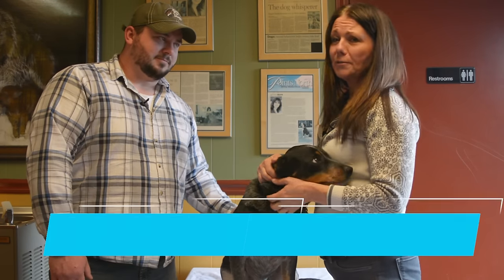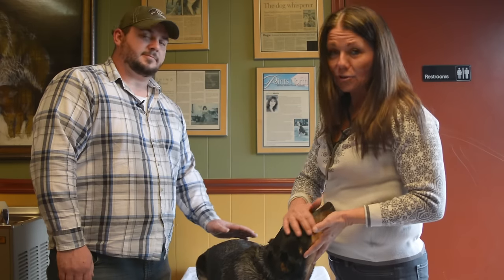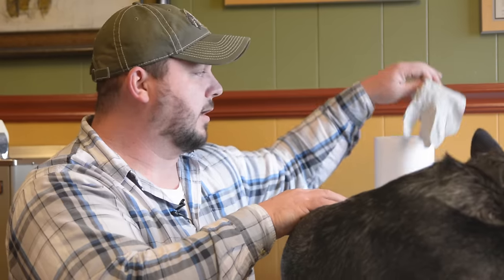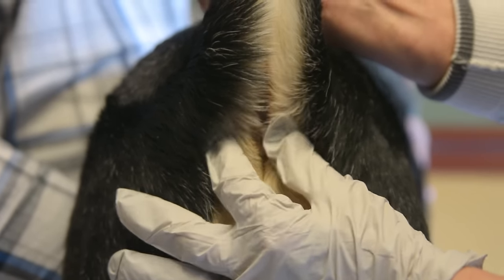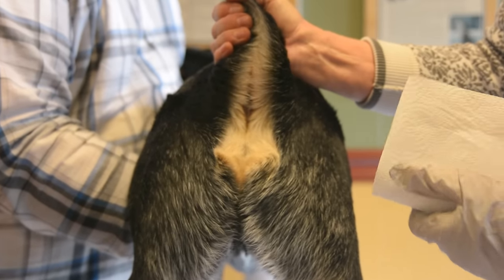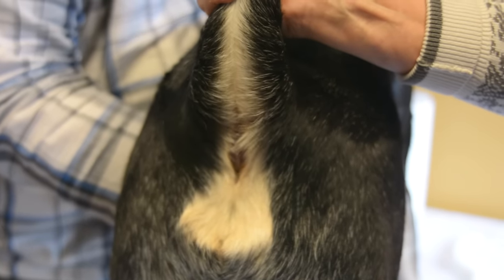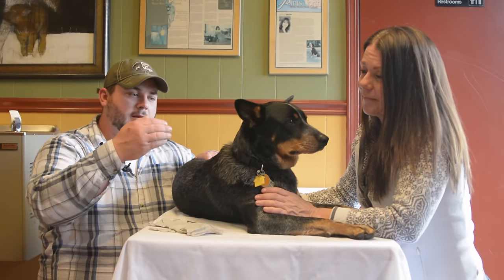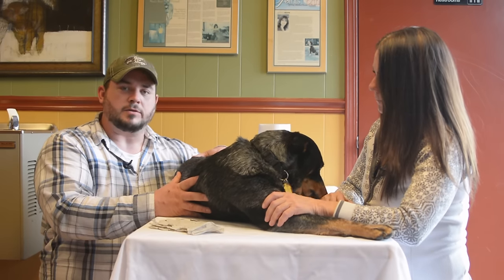How to Express Your Dog's Anal Glands at Home | DIY Anal Gland Expression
How to Express Your Dog's Anal Glands at Home |

Do you ever find your dog scooting its butt on your carpet? Maybe they’re prone to chewing or licking on their back end? These behaviors are usually caused by their anal glands. If the dog’s body doesn’t efficiently express the anal glands on its own, they can become impacted and cause lots of irritation for your dog. Anal glands not being expressed can become a serious health issue in the long run. In this video, Angie and Josh demonstrate how to express your dog’s anal glands at home. This is something that most people can do without an expensive trip to the vet. This video will teach you how to express your dog’s anal glands at home with confidence.